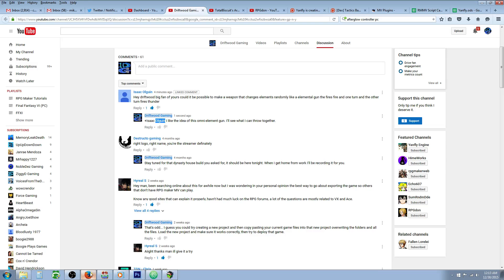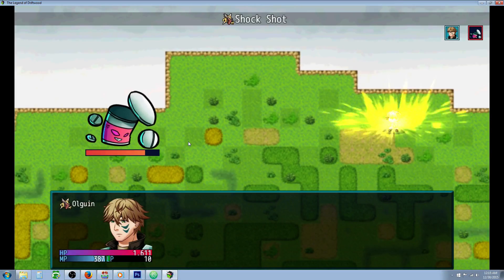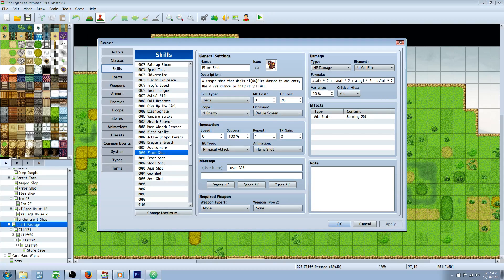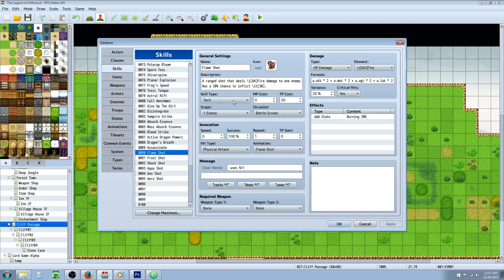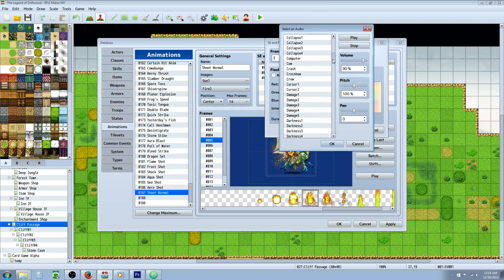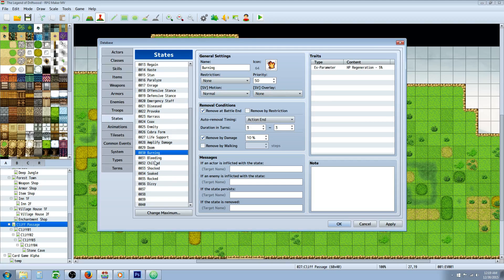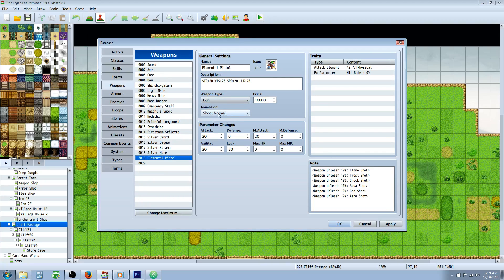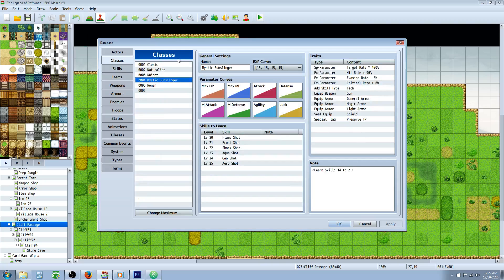RPG Maker MV Elemental Pistol (YEP_WeaponUnleash)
Hello everyone, in this special request RPG Maker MV tutorial I'll show you how to make a weapon that uses multiple skills randomly as you use your normal attack. I'll briefly show you a few tips on how to make custom icons, custom animation, and how to replicate your skills to save you some time. I go over a note tag that you can use with Yanfly's YEP_WeaponUnleash plug-in to make random attacks.

---Yanfly's Plug-ins. (You will need the following plug-ins to make this work as shown in the video: YEP_CoreEngine, YEP_BattleEngineCore, YEP_EquipCore, YEP_WeaponUnleash)